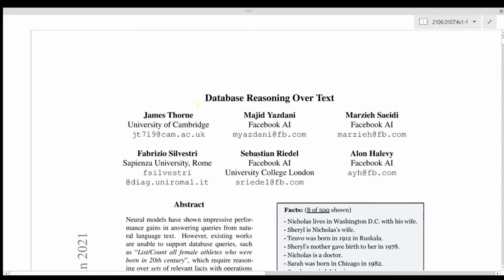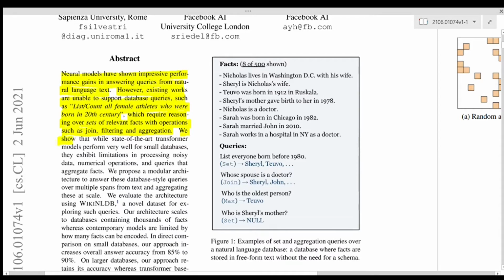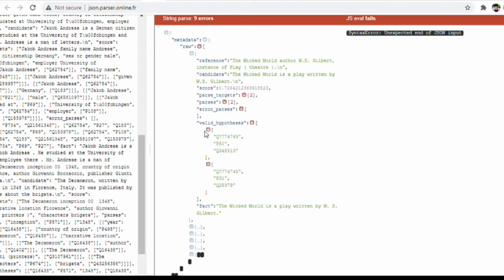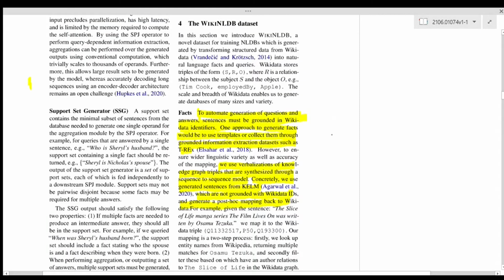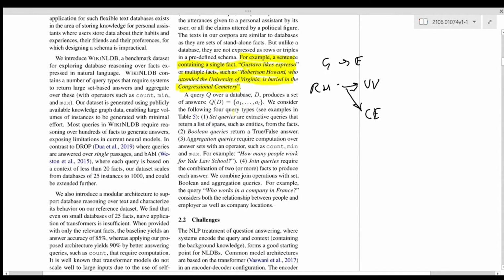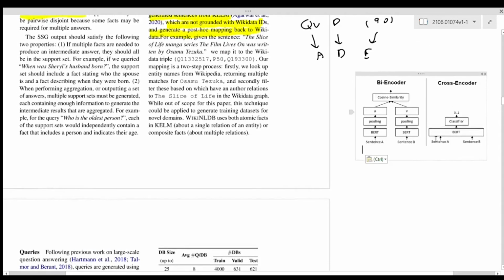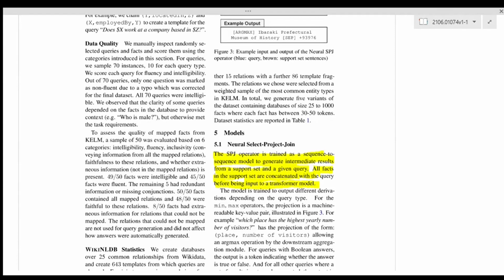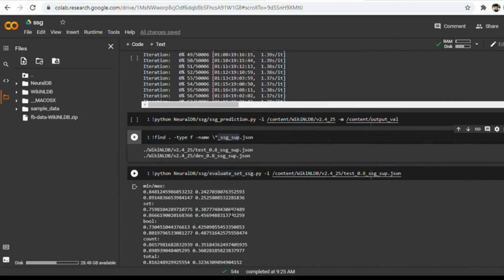Neural DB: Search Unstructured Data and Connect The Fields of Databases and NLP - Paper Explained!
Here we have covered Neural DB. An architecture to query over large unstructured databases at scale.

If you like this content, do share a like or comment in the video description.

Timestamps:
00:00 - Introduction
07:25 - WIKINLDB dataset overview
10:41 - Reviewing data architecture
14:34 - Query Architecture
16:15 - Queries
17:30 - Support Set Generator (SSG)
23:32 - Neural SPJ
26:39 - Code review